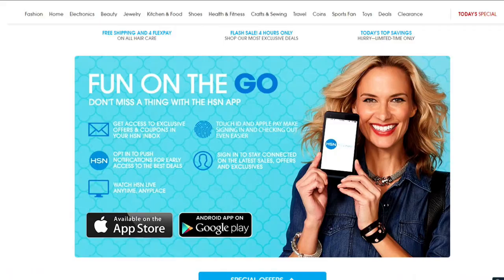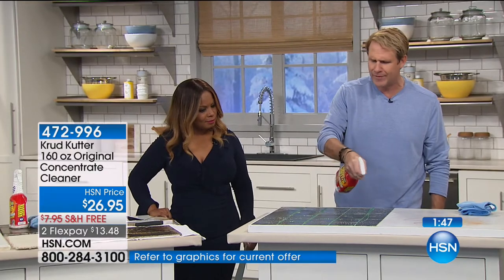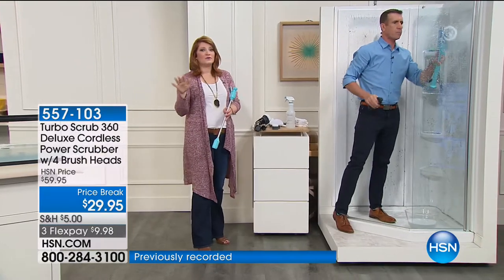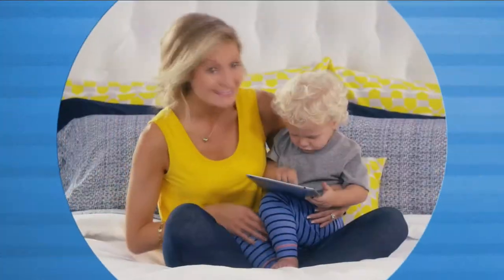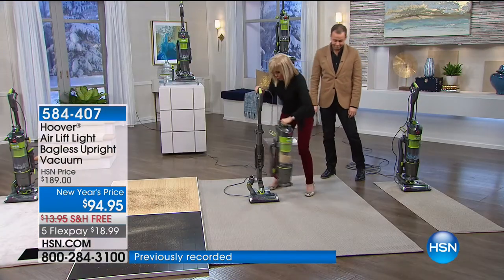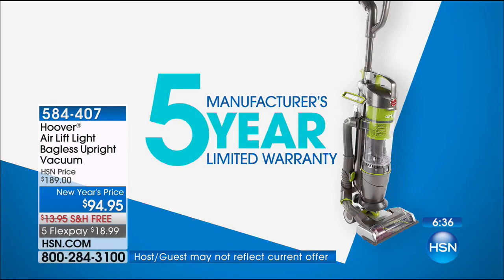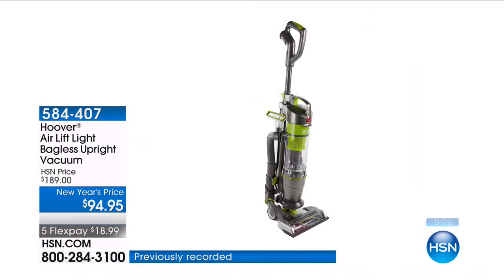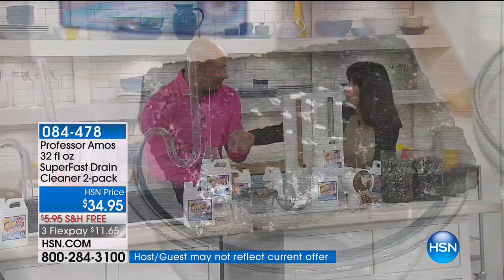HSN | Home Solutions 01.24.2018 - 05 AM